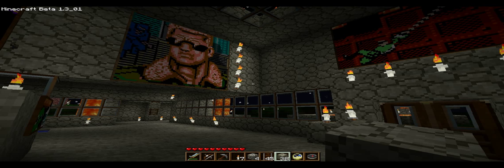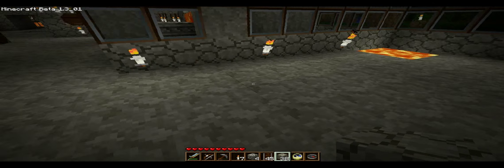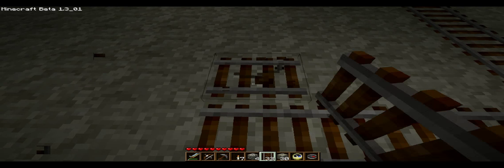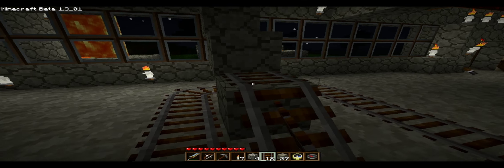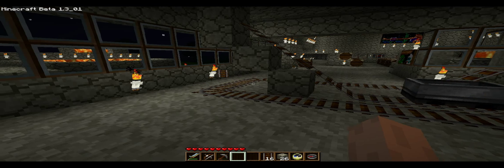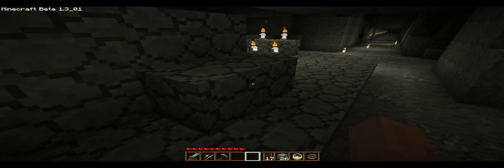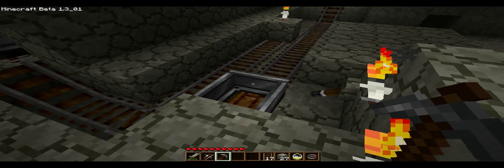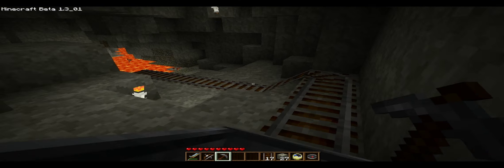How to make Minecart Booster and Station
Minecraft how to make a minecart booster/launcher for your minecart track or  roller coaster sort of like a train station with redstone for your base.
booster launcher station